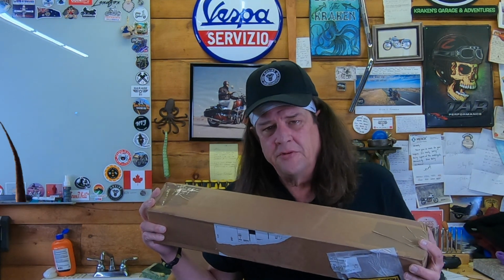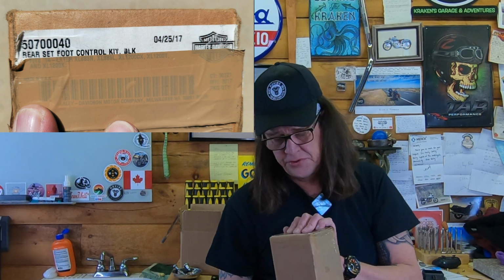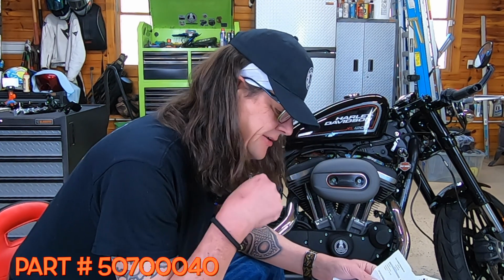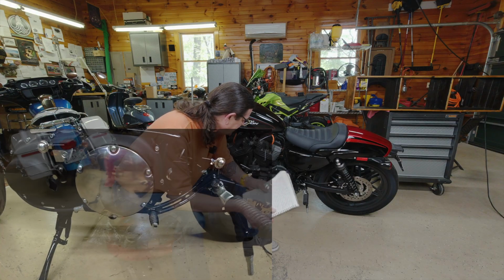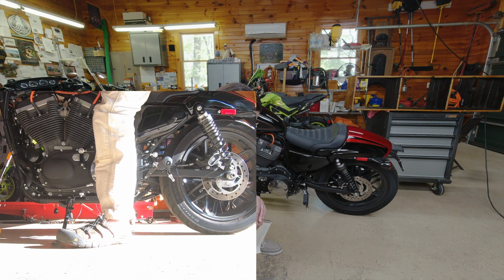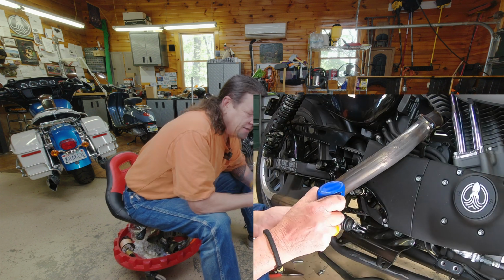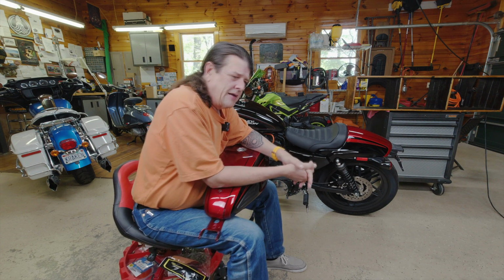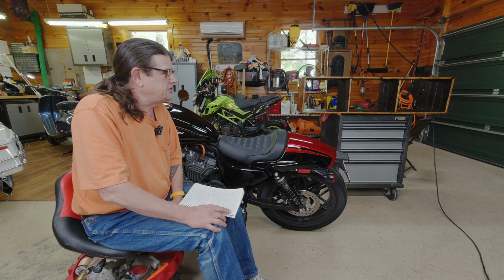Harley Roadster Rearset Install - Plus 1 Shout Out!?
Harley Roadster Rearsets Install - Plus 1 Shout Out!? Let's talk about that! Let's get kraken! ​🏍💨🦑

Eric

Contest ends 05/31/22 12:00 Noon EST

Support your motovlogger community! I use@hachewie  🇦🇺 all my videos that he custom created for my needs! If you would like to have  @hachewie  🇦🇺 create some awesome music for your content, he can be reached here:

Thank you to the Patreons! Without you this channel would not survive!
Steve Stetson 🇺🇲
Ray Bligh 🇺🇲
@Paul G 🇺🇲
Toni P. 🇺🇲

Chapters
00:00 Beginning
02:15 HD Rear Set Controls 50700040
07:20 @HOCKOMUCH MOTOVLOG

We are sold out of the Ghost Kraken hats, but the next batch is on order!

If you would like to write me and I'll be sure to share it on the channel!